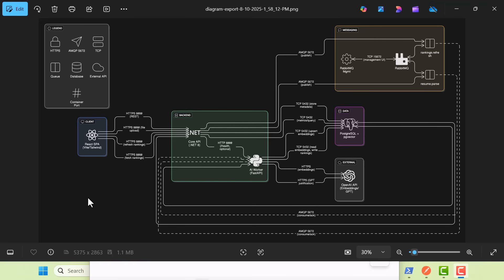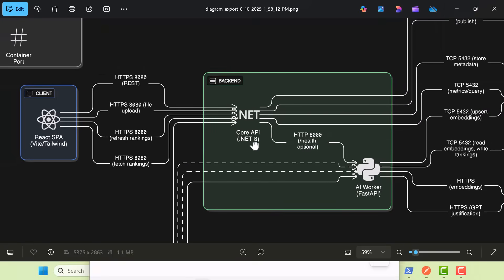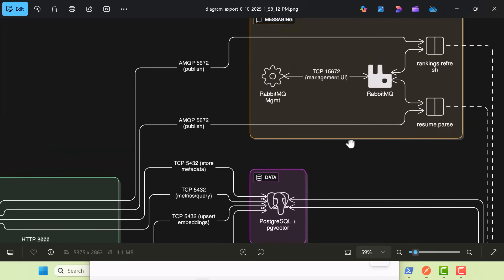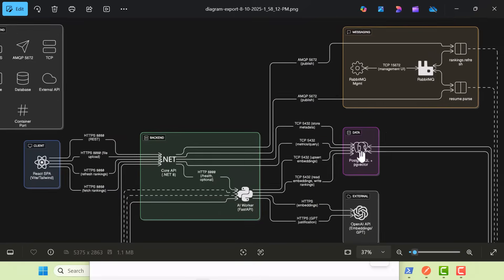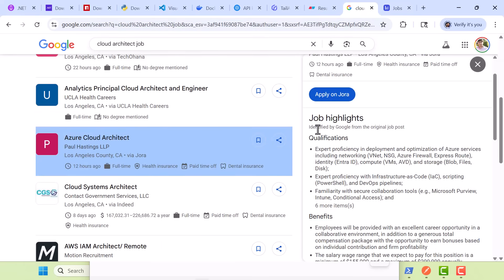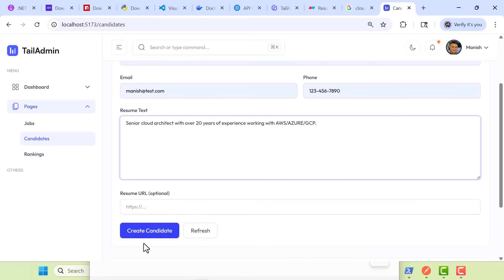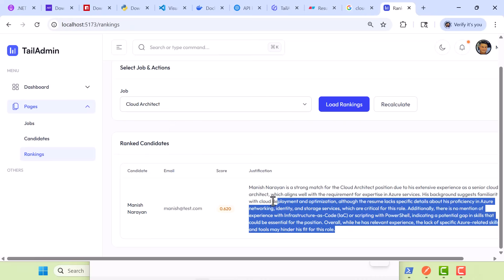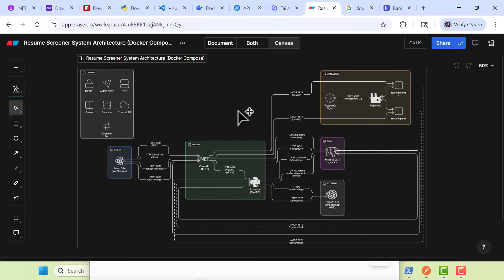AI Resume Screener Udemy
📘 Description:

Welcome to .NET 8 & AI in Action: Building a Real-World Resume Screener — a hands-on course designed for developers, students, and professionals who want to combine .NET 8, FastAPI, and AI technologies to build intelligent, production-ready applications.

In this course, you’ll go beyond theory and build a fully functional resume screening platform that integrates modern technologies like:

🧠 AI & Vector Embeddings for semantic search and ranking

⚙️ .NET 8 (C#) for scalable backend APIs

🐍 FastAPI (Python) for AI processing and embeddings

🗃️ PostgreSQL with PGVector for vector database storage

🐇 RabbitMQ for event-driven message communication

⚡ React + Tailwind CSS for a responsive front-end dashboard

You’ll learn to connect all these technologies into a single distributed system — processing resumes, embedding data into vectors, ranking candidates using AI, and viewing real-time results in your web interface.

By the end, you’ll have the skills to architect and deploy AI-driven .NET microservices using modern DevOps-ready patterns.

🎓 Instructor: Professor Manish Narayan
🚀 Outcome: Gain real-world experience integrating .NET, Python, and AI into one cohesive, production-grade system.